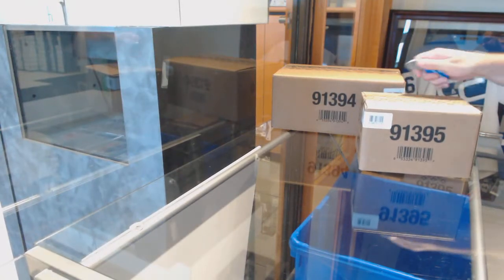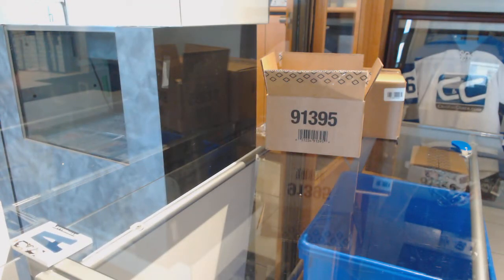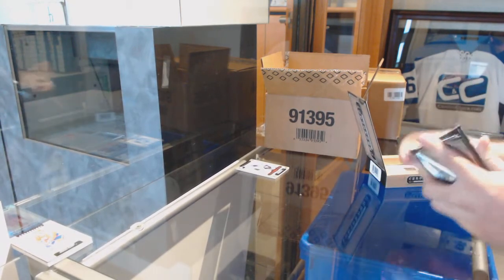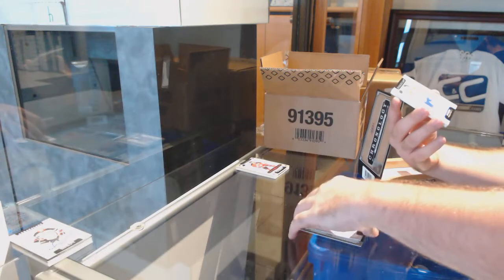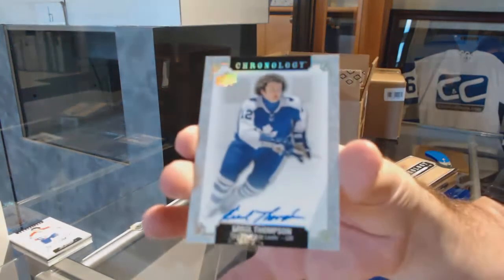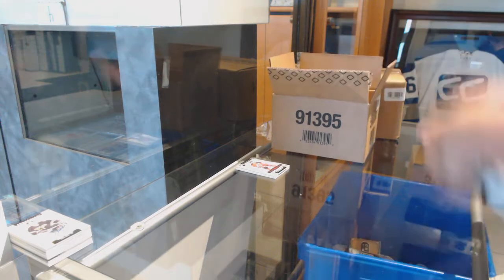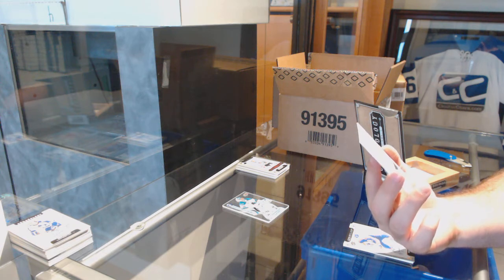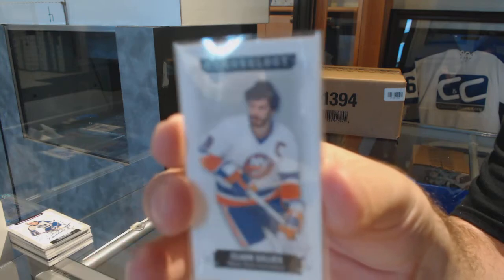New Product! 18-19 Upper Deck Chronology Hockey 8 Box Case Break - C&C GB #9937